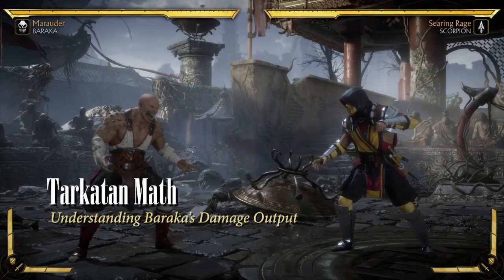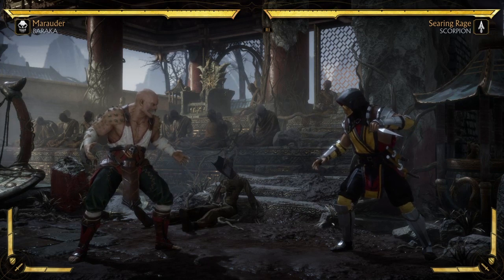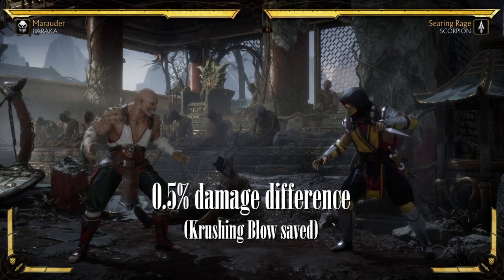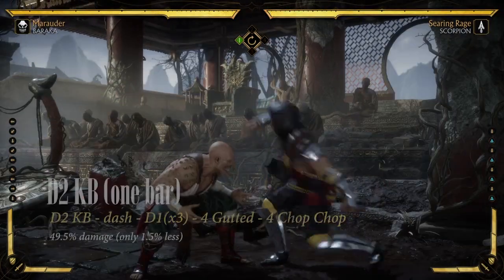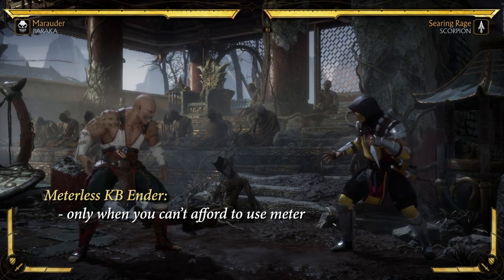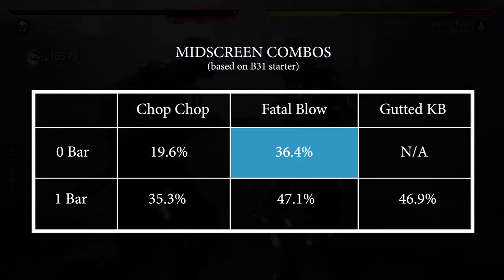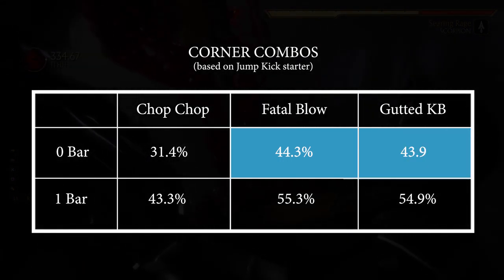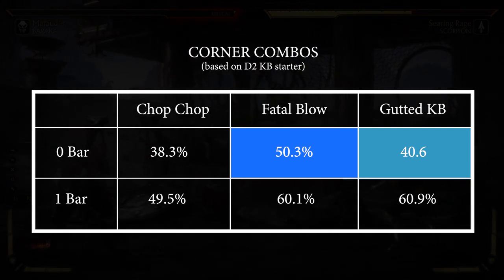Tarkatan Math: Understanding Baraka's Damage Output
Let's break down what's going on with Baraka's damage options. Should you use Krushing Blow and save the meter? Should you use a Fatal Blow? Check out some surprising findings that come from the math. The math! It speaks to me! OOOooOOOooooOOOO!